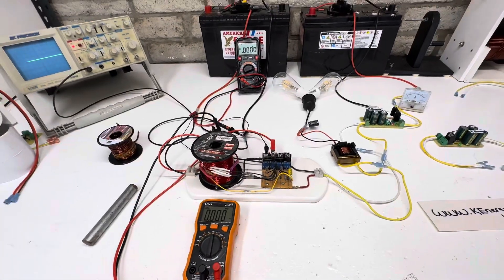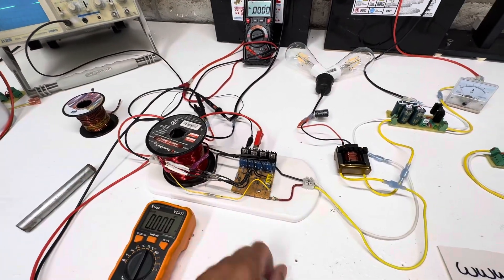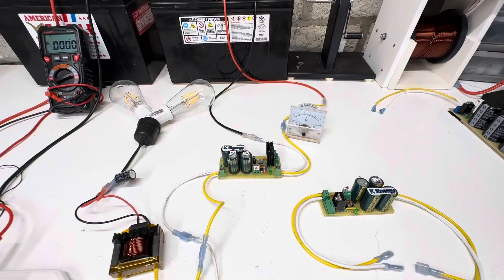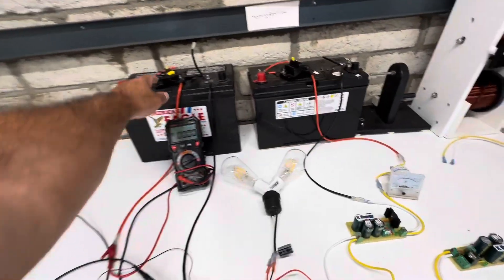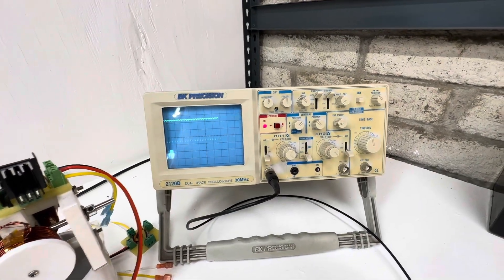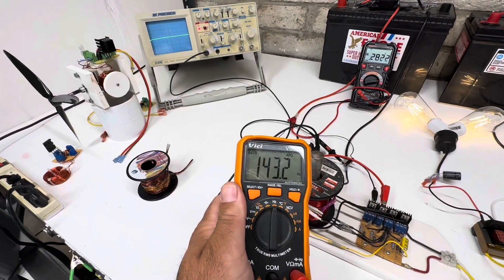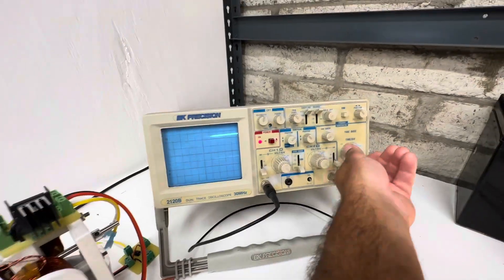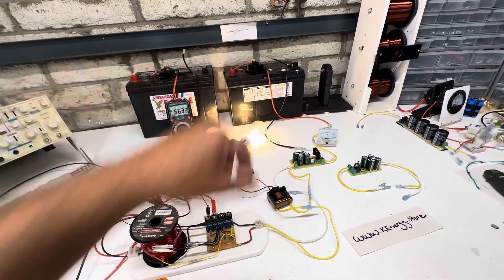Forced Oscillator with and without core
Forced oscillator 12 v
1 to 1 ferrite transformer
12 v cap dump